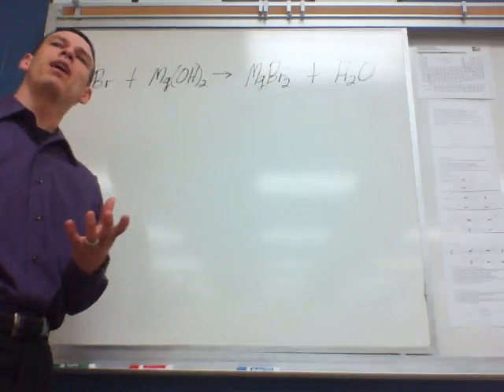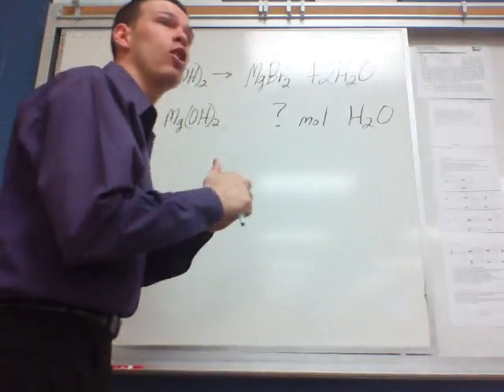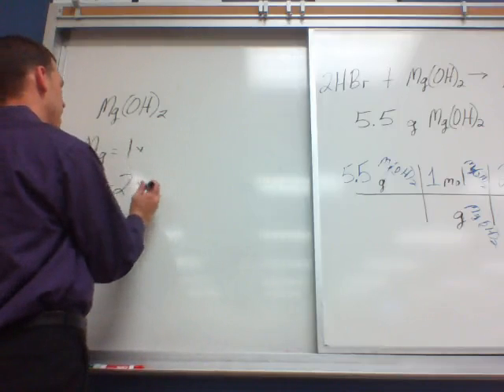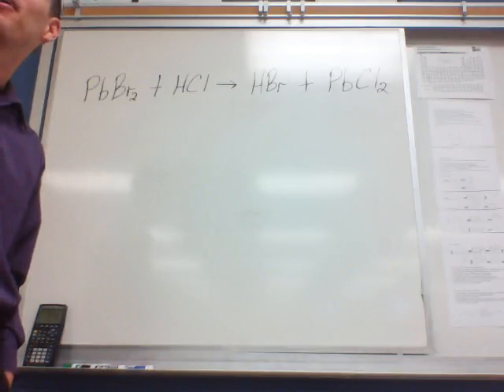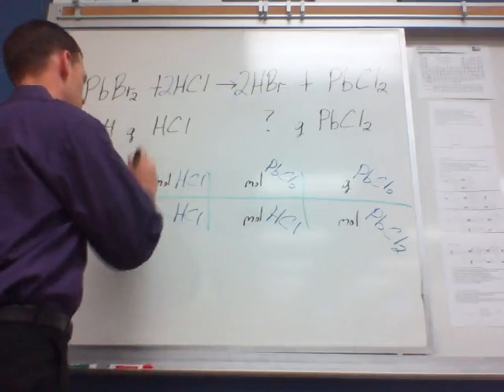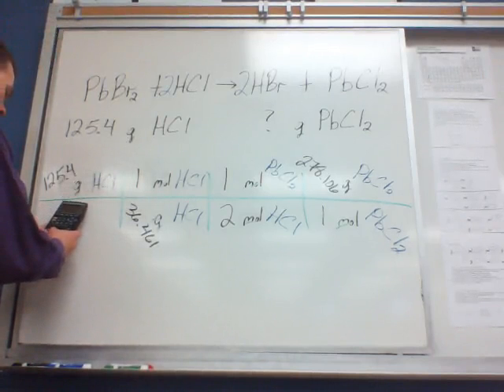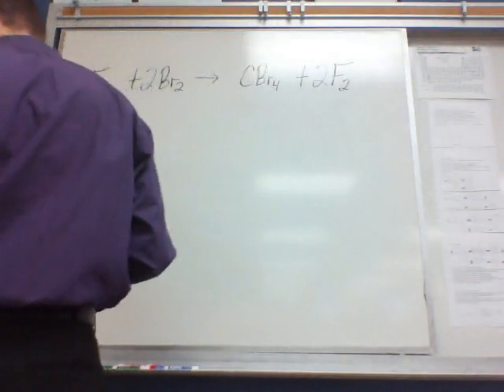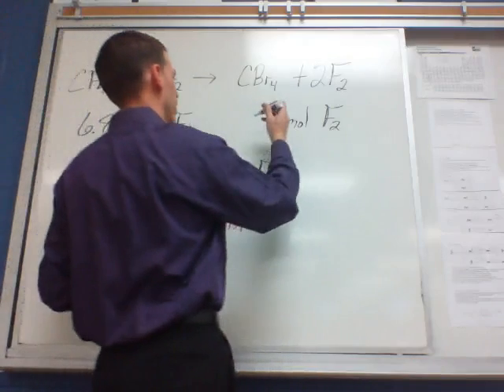Cummings Chemistry: STOICHIOMETRY